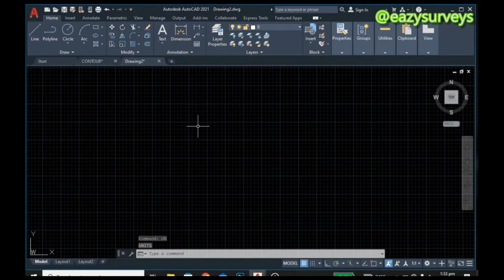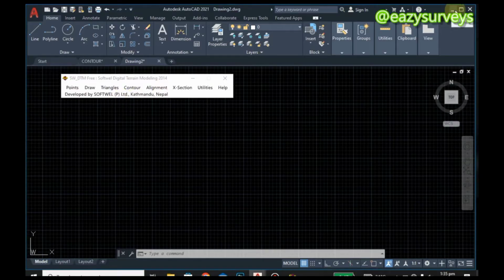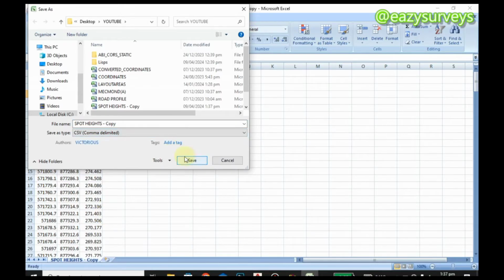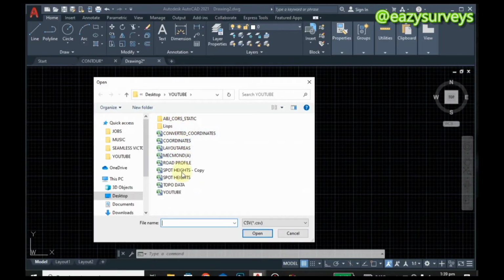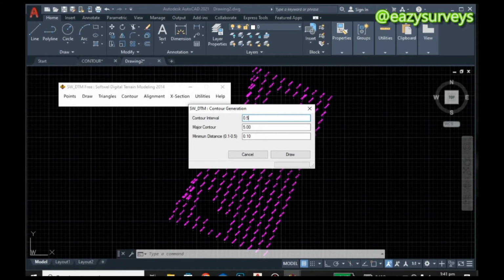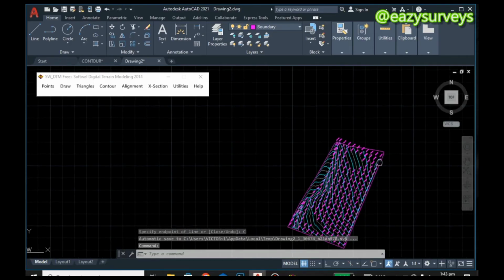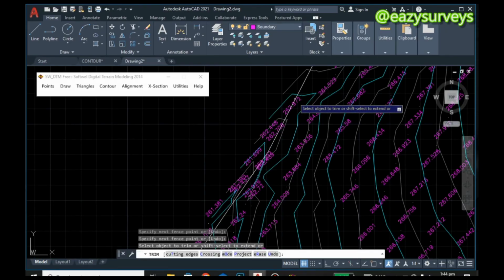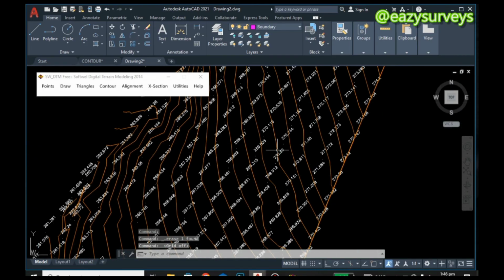How i CREATE CONTOURS in AutoCad from Excel data || Topographic Surveys for beginners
This comprehensive tutorial on mastering autocad , i will dive into the art of creating highly detailed topographicsurveying maps right from scratch. Whether you're a beginner or an experienced AutoCad user, this video is packed with valuable tips and techniques to help you excel in drafting topographic plans. Our step-by-step approach begins by familiarizing you with the basics of AutoCad and its various tools and functions. From there, we delve into the intricacies of topographic plan creation, covering everything from contour lines and elevation points to contours with varying intervals.

topographicmaptutorial